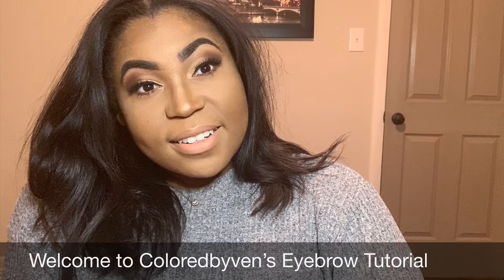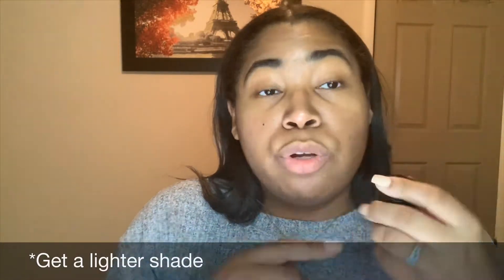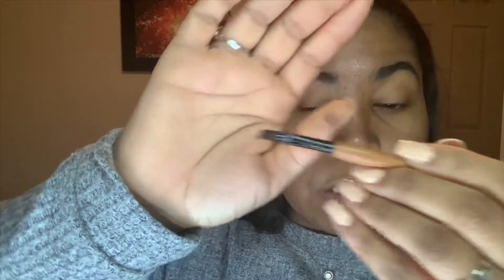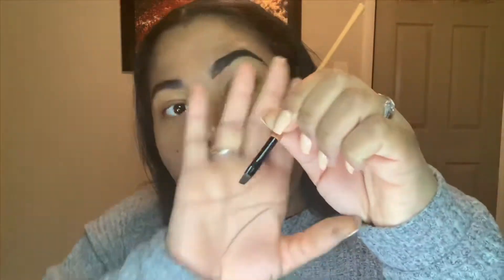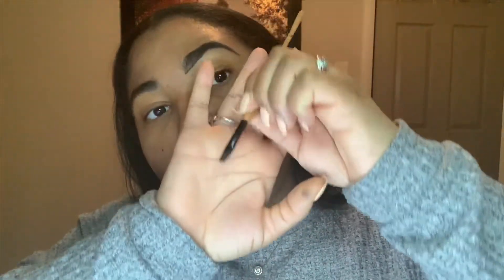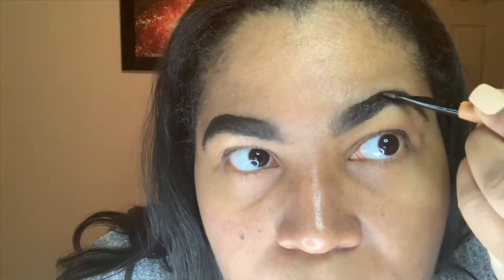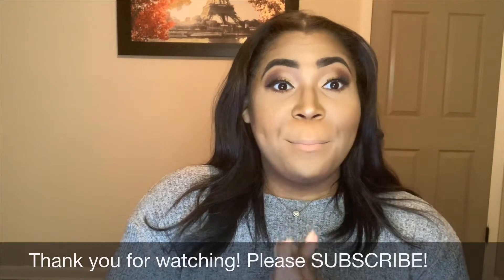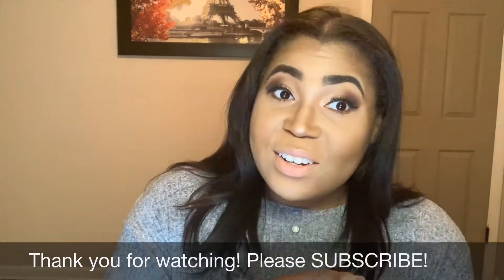Easy EYEBROW Tutorial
Products:
Crayon case iBrow promade in Ebony
Nyx Eyebrow Cake Powder in Dark Brown/Brown
La Girl Pro Concealer in Medium Beige